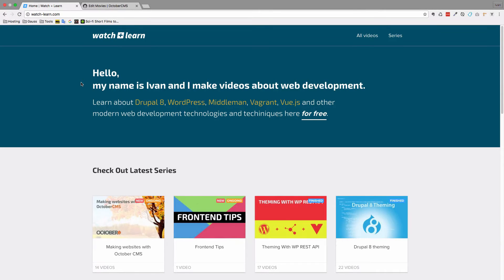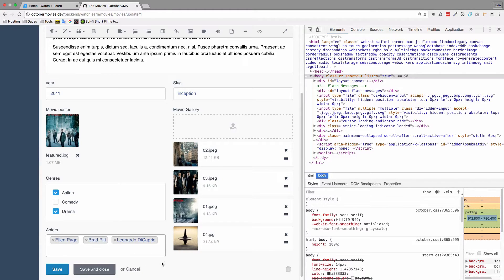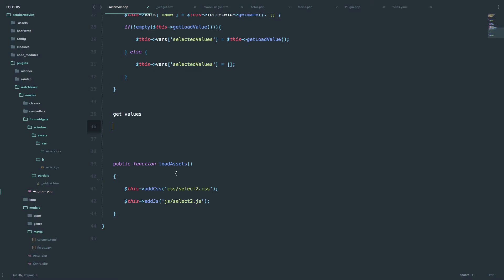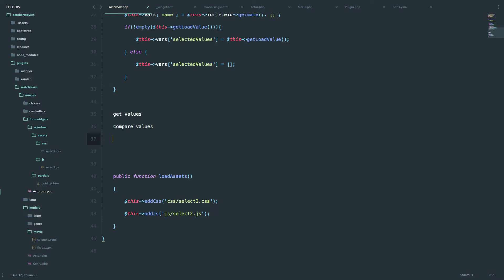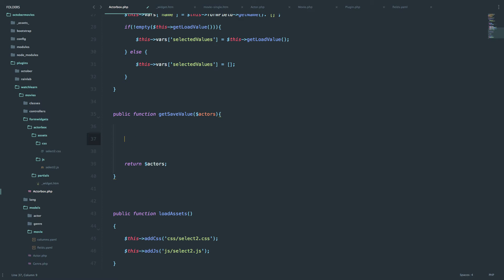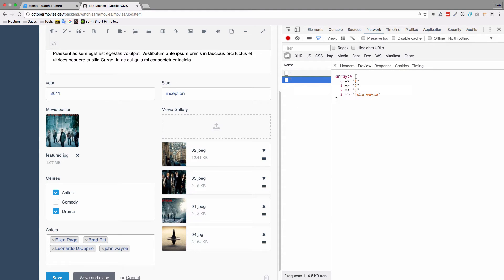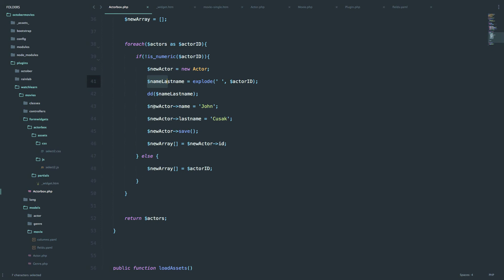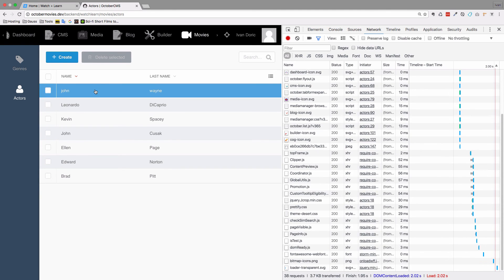Making Websites With October CMS - Part 15 - Creating New Data via Form Widget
In this episode I'm going to show you how to create new model instance via October CMS form widget that we created in the previous two episodes.

First we created our form widget and then we made it work. And in this episode I'm going to show you how to create new Actor model instance when user types in the name of the actor that doesn't already exists in our Actors table.

Also in this episode I'm going to show you how to debug AJAX requests that October CMS uses when saving data from the backend.